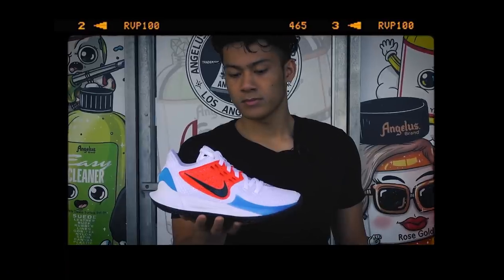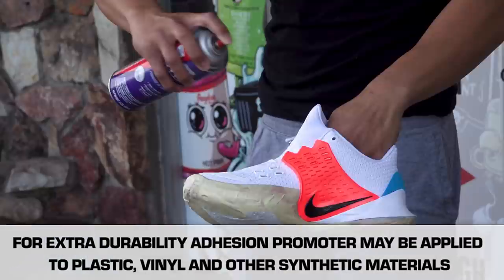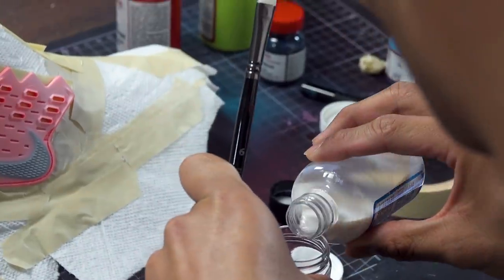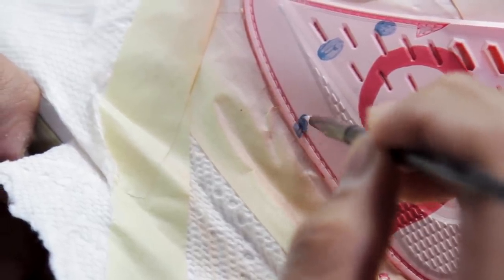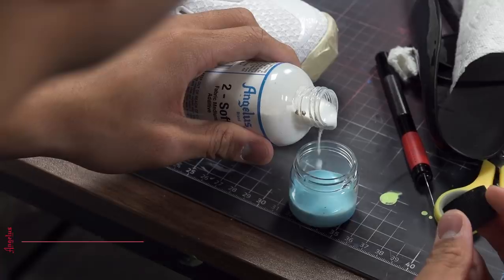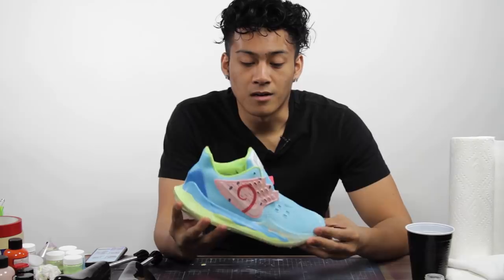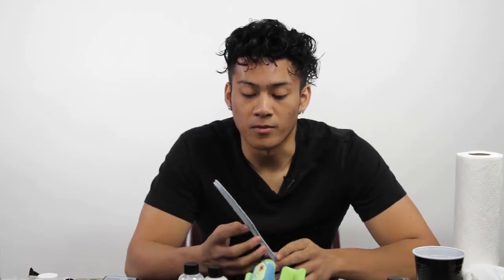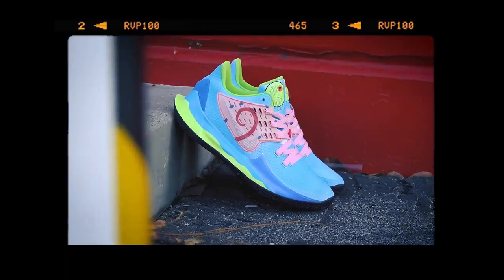DIY Kyrie x SpongeBob Collection | Custom Gary the Snail Kyrie Low 2 | Angelus Paint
Welcome back to Bikini Bottom! In today's tutorial we are bringing back Miles @customicasso to continue with the Kyrie x SpongeBob Collection. In this video, Miles is customizing a Kyrie Low 2 into our favorite domestic house pet, Gary the Snail.

We felt since Gary is the pet of SpongeBob, he needed to be represented in the Kyrie x SpongeBob Collection too! So with the help from some Angelus paints, products and the talents of @customicasso we are bringing  you just that. Now time to take note and learn how to finally custom a pair of your own Kyrie Low 2's.

0:00 - Intro
0:25 - Let's Get Started
1:32 - Paint the Plastic and Mid-Soles
4:41 - Painting the Upper
5:30 - Painting the Sock-liner
6:39 - Painting the In-Soles
7:34 - Let's Finish them Off
8:22 - Thanks For Watching!

Follow the Customizer:
Miles @customicasso

Materials Used:
- Angelus Leather Acrylic Paints
- Angelus Leather Preparer and Deglazer
- Angelus 2-Thin
- Angelus 2-Hard
- Angelus 2-Soft
- Angelus Acrylic Finsiher (Matte & High Gloss)
- Angelus Paint Brush Set
- Grex Genesis Airbrush Combo
- Heat Gun
- Red Vinyl Tape
- Premium Masking Tape
- Angelus Detail Knife
- Mixing Jars
- Reusable Paint Strainer
- Lace Lab Flat Laces